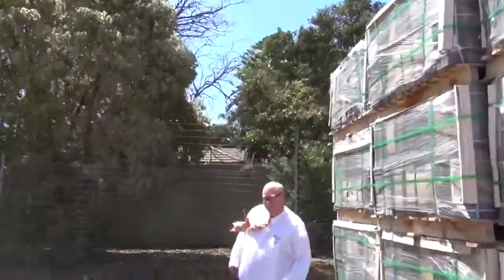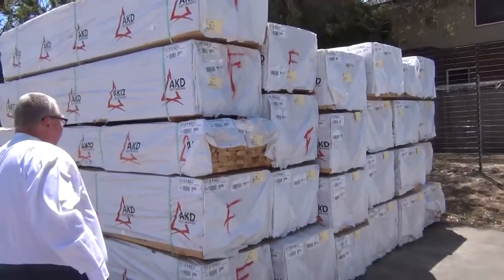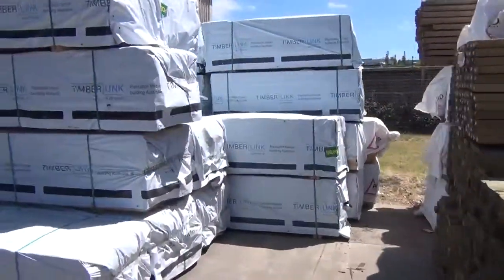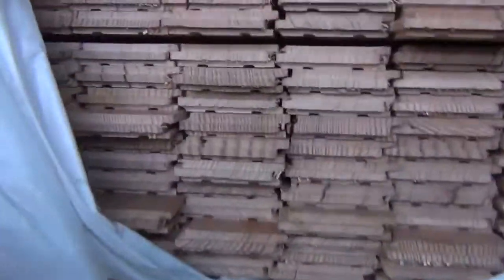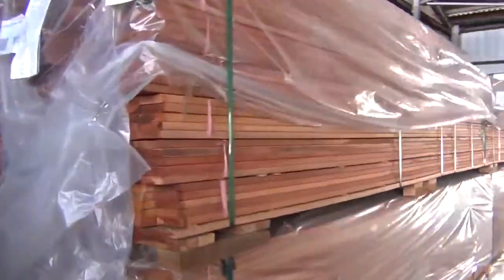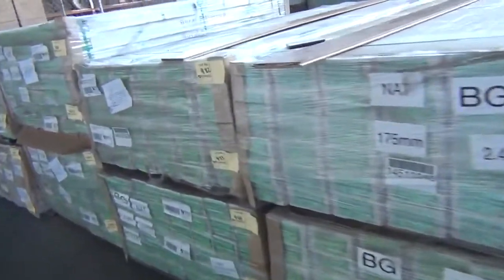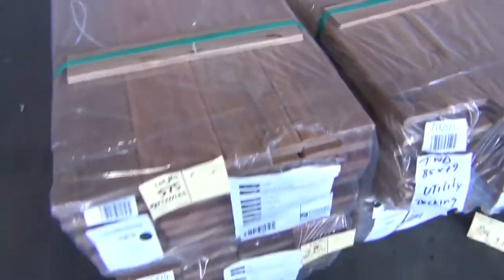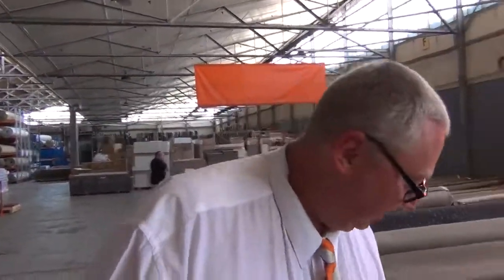Timber Auction 5 Feb